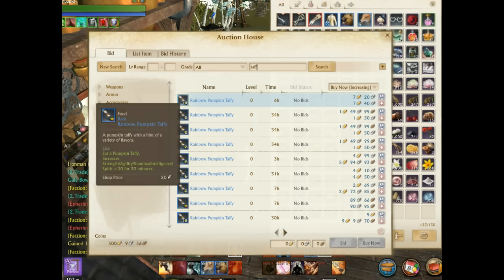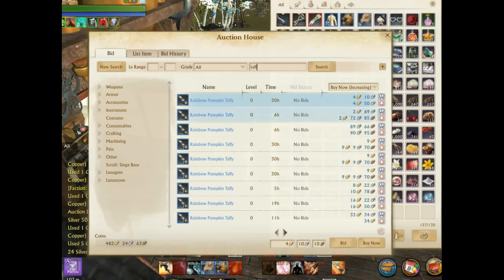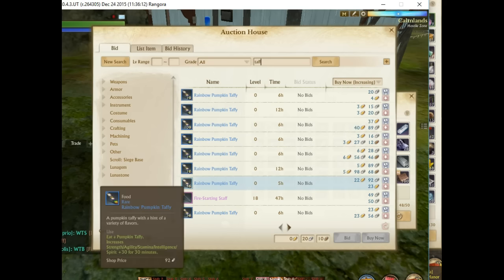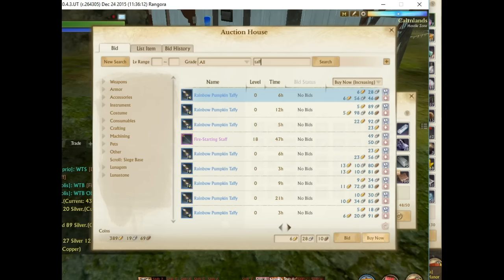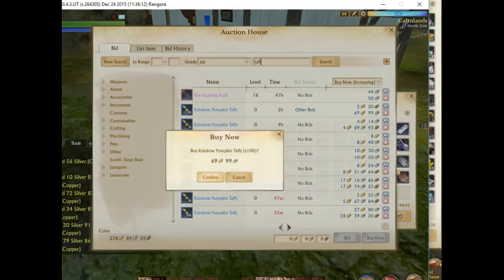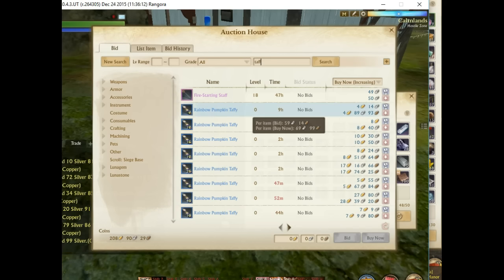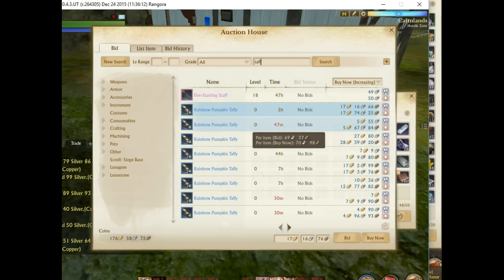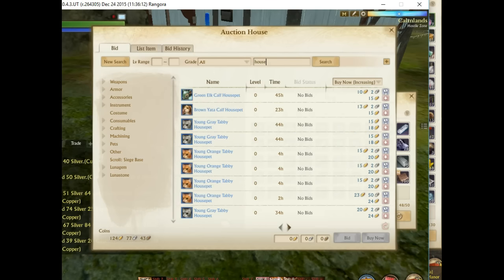Invest in rainbow pumkin taffy huge money makers Archeage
Invest in rainbow pumkin taffy huge money makers in Archeage. Hurry before prices shoot up. These are currently dropping out of the xmas present event that will be going away Jan 9th. +30 to all stats is pretty nice and they are consumables which means they dry up really quick.